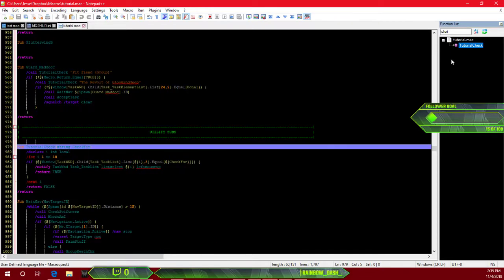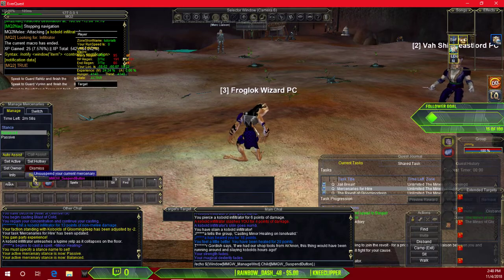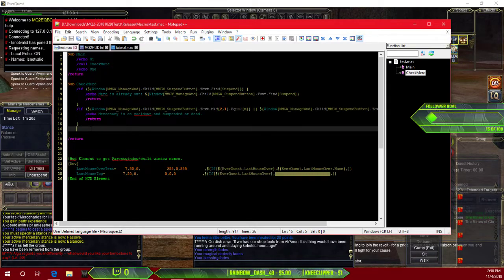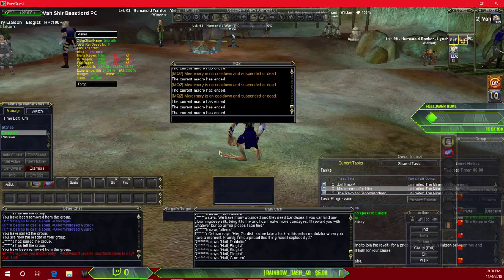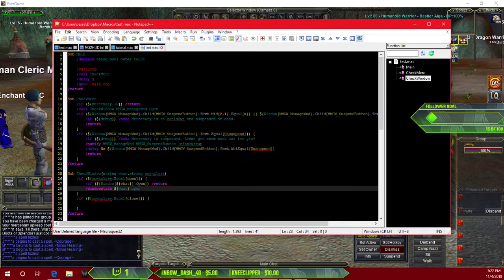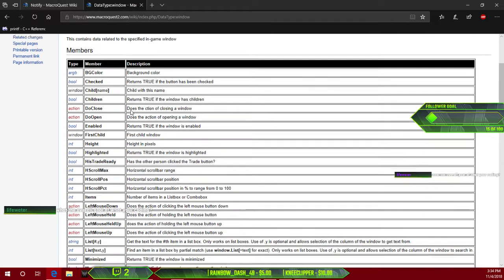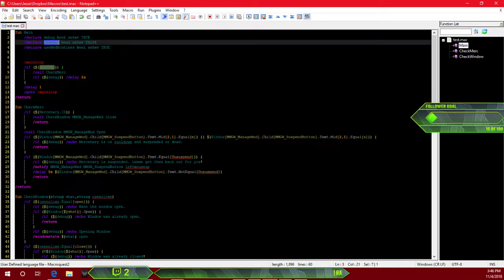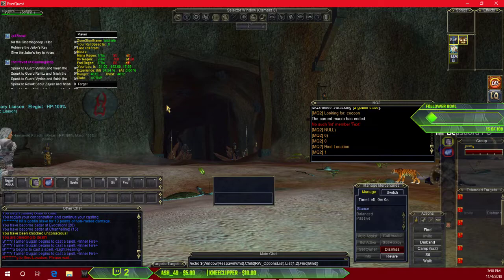Macroquest 2 - Window Manipulation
A video on how to access window's, their buttons, text, tooltips, lists, make selection and automate things that utilize windows in Everquest using Macroquest 2.